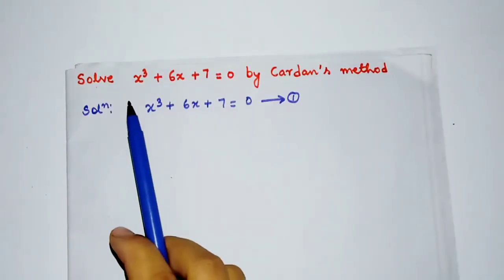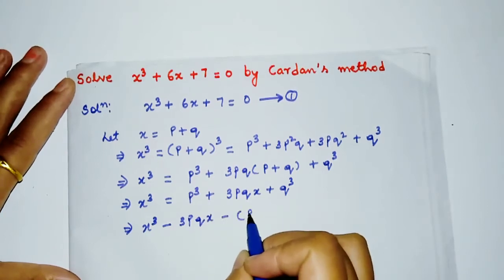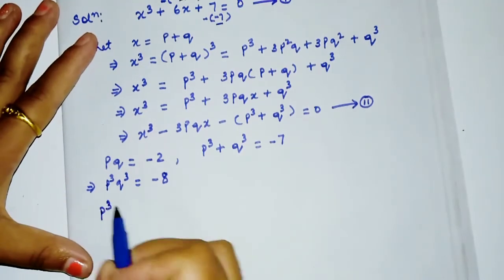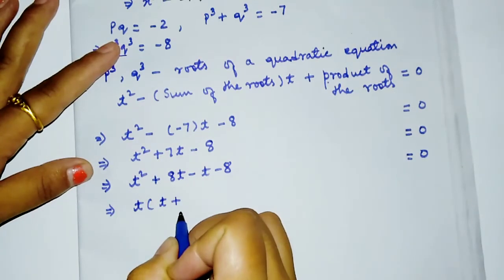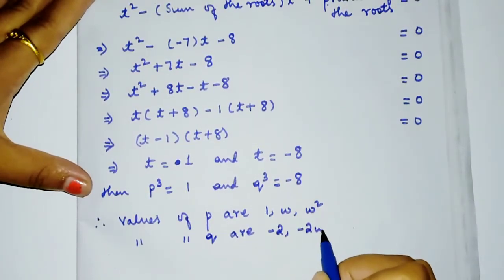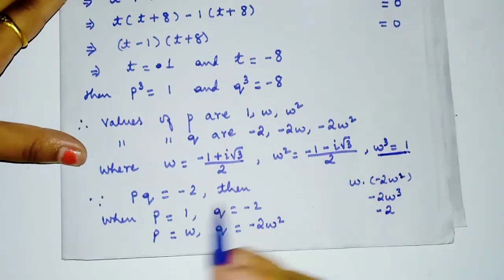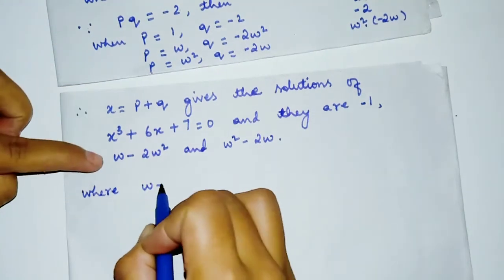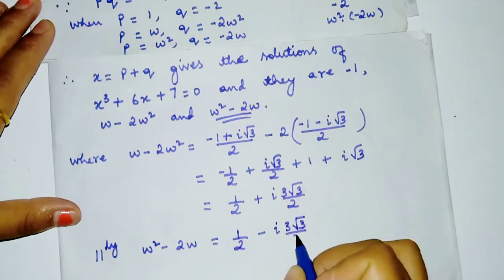Cardan's method|| Cubic equation|| Problem 1